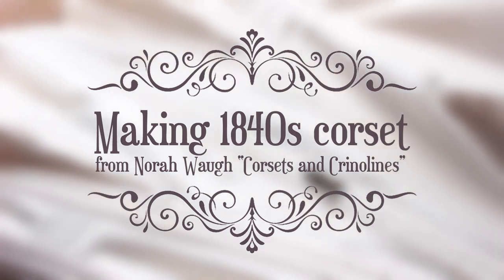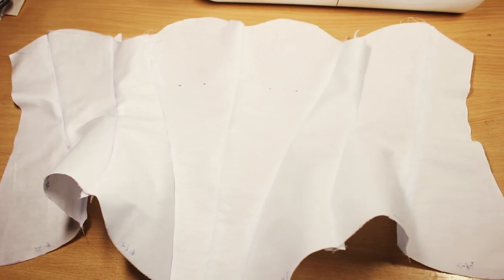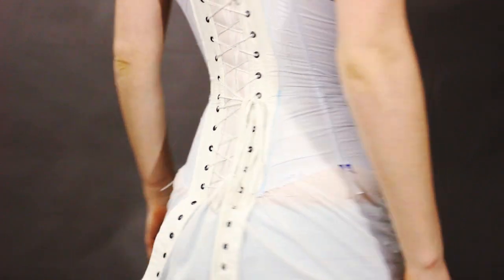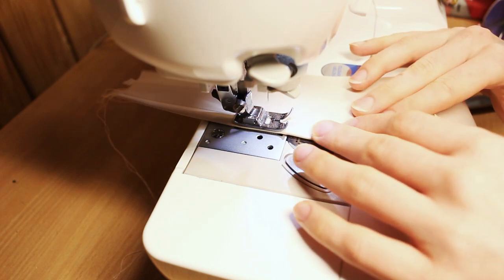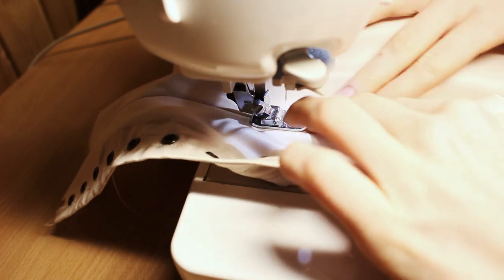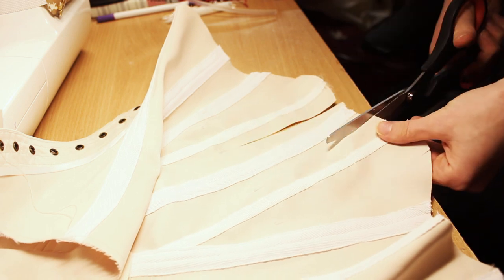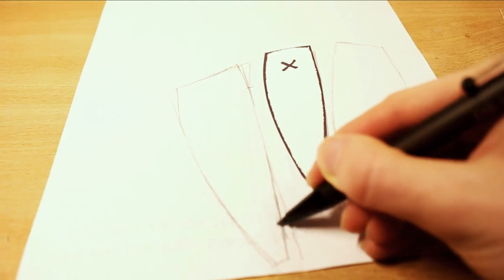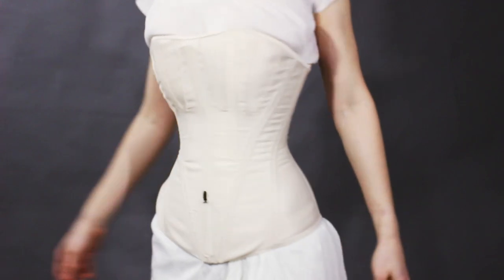Making 1840s corset using the pattern from Norah Waugh "Corsets and Crinolines"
It's my first tutorial, so please be gentle :) I still have a lot to learn about editing, photography, sound mixing and all that stuff.

In this video I try to get over main points of making this early Victorian corset. If I missed something (I know I did), please leave your questions below, I'll be happy to answer them.

Here's a few links that might be helpful:

= Corsets and Crinolines by Norah Waugh

= My eyelet setting tool

= and a video that helped me a lot mentally - How to overcome obstacles (What's up with my voice)

Music: Nocturne in E major, Op. 62 no. 2 (excerpt) by Frédéric Chopin performed by Donald Betts